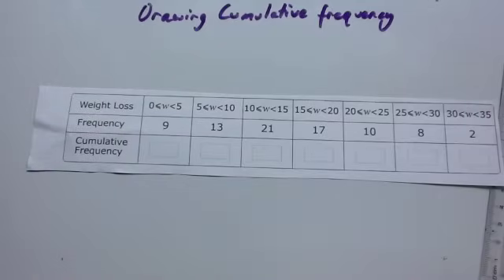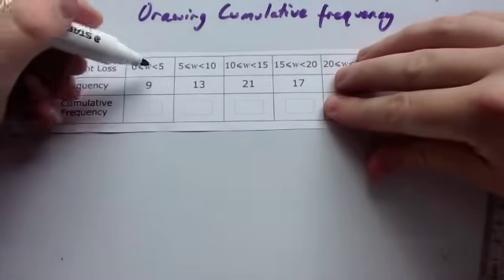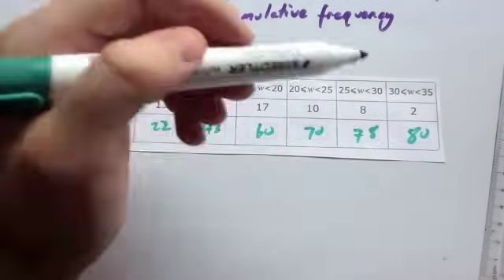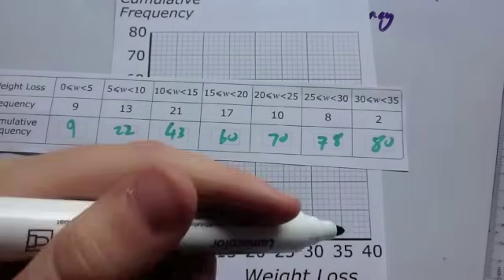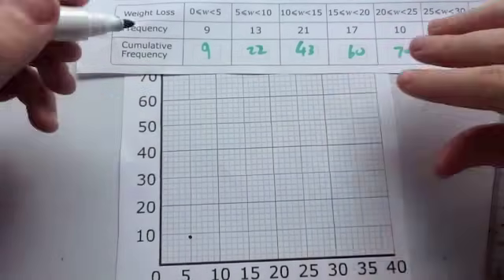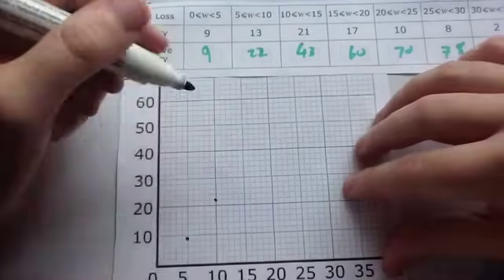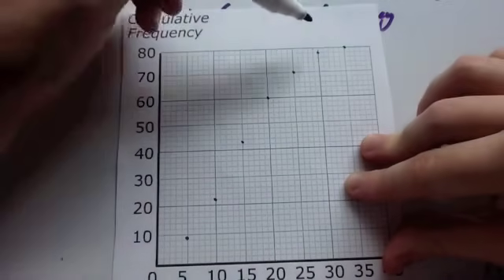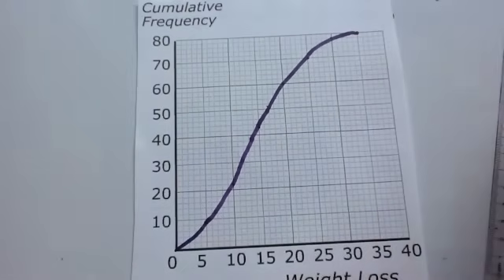Drawing Cumulative Frequency Graphs - Corbettmaths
Corbettmaths - A video that demonstrates how to draw cumulative frequency graphs.